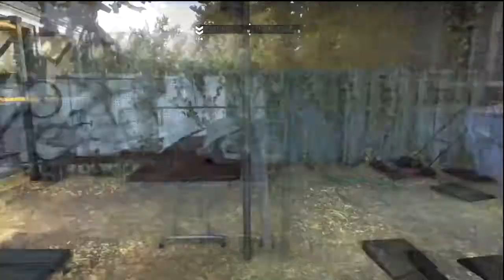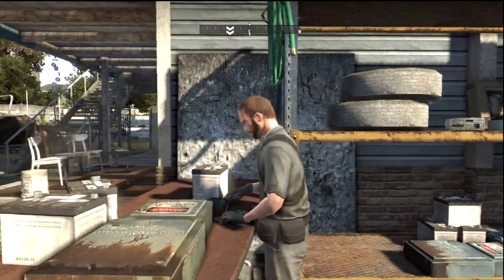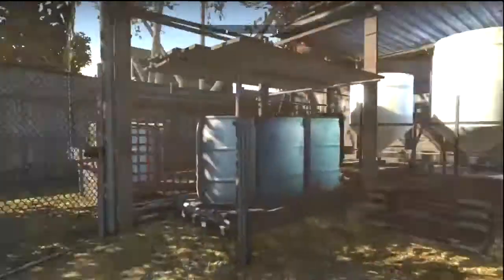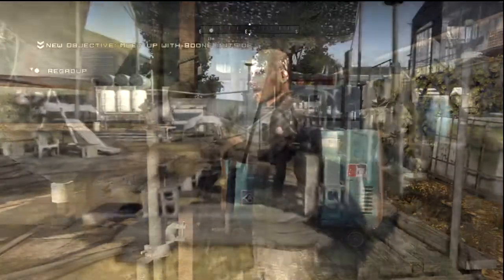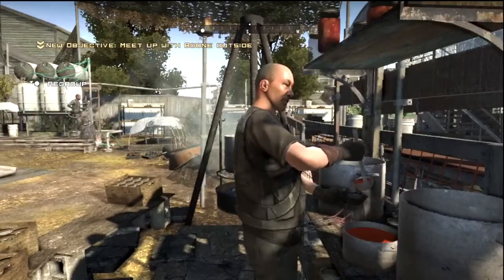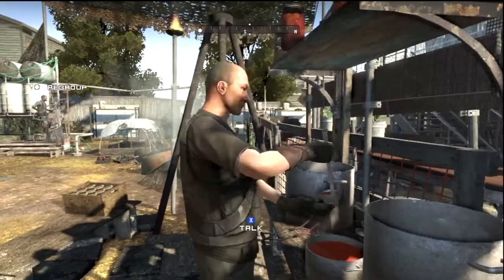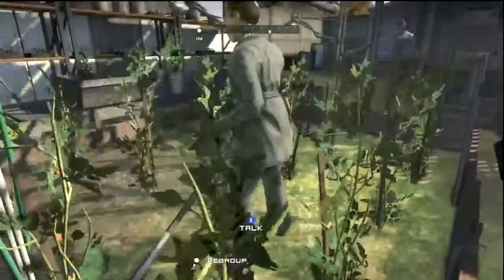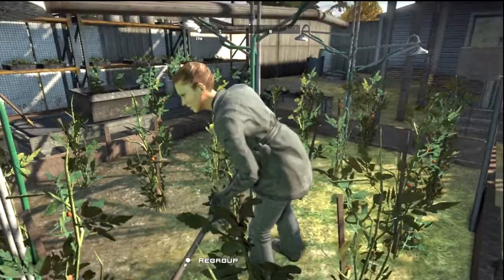HomeFront - Welcome to Freedom Achievement Guide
A guide by Nick and Ben of the Welcome to Freedom achievement in HomeFront

gamer score of achievement - 10G's